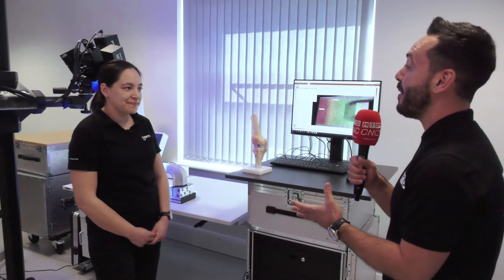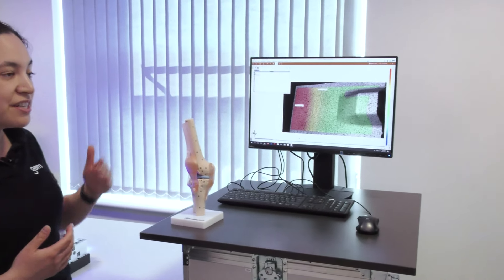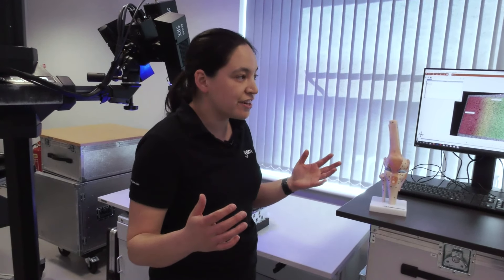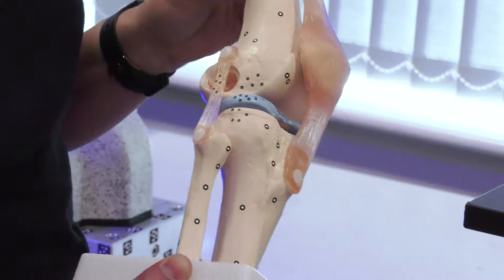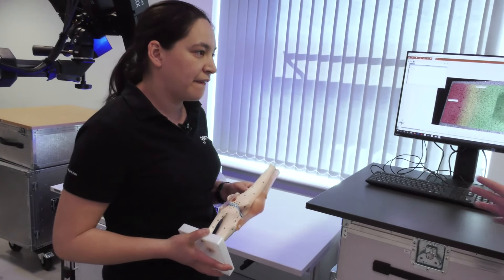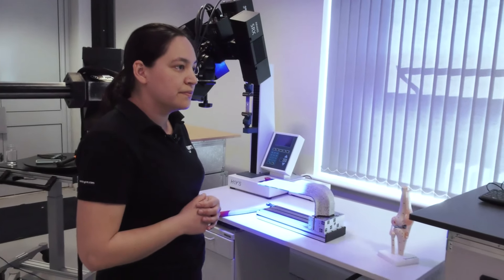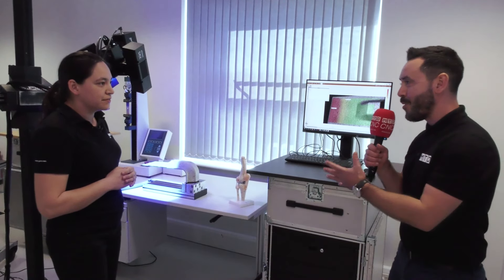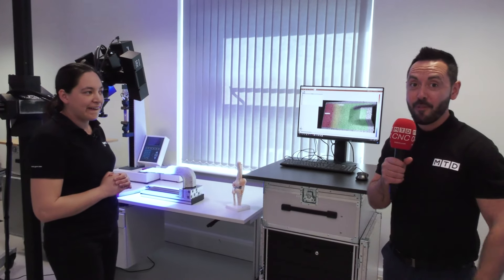Simplifying Material And Component Testing With GOM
MTD recently visited the GOM Headquarters in Coventry and Gio met with Amy Johnson to learn about the material testing solutions that GOM offer with the ARAMIS portfolio.

The analyses provide information on material characteristics and the behaviour of components under load. These results form the basis for product durability, geometrical layout, reliable numerical simulations and their validation.